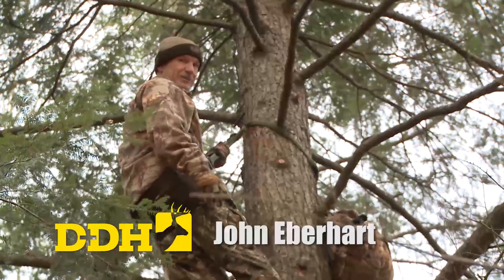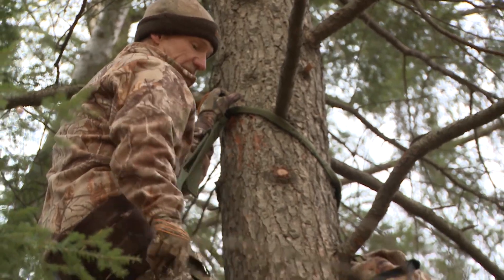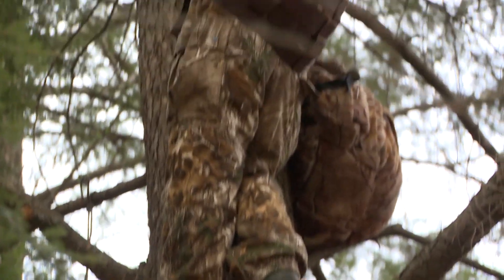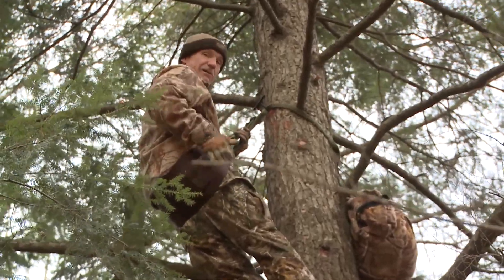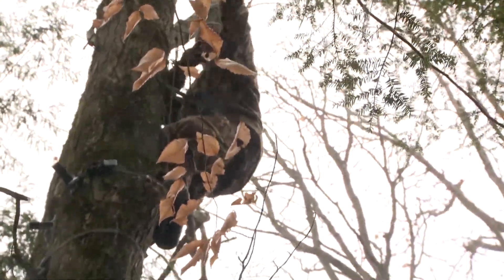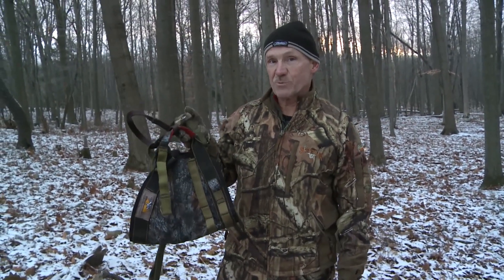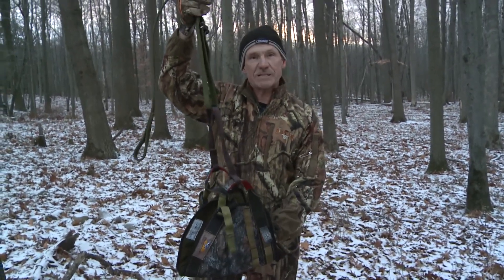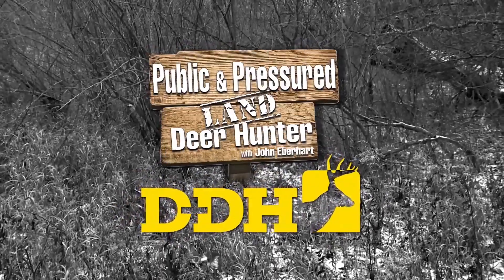How to Use a Tree Saddle When Deer Hunting Public Land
Hunting on public land can be a challenge, there's a lot of gear including one that device that keeps you safe: a full-body safety harness. John Eberhart has another handy tool he likes to use for a safety harness AND a tree stand. Public & Pressured Land Deer Hunter. Season 1. Episode 17.